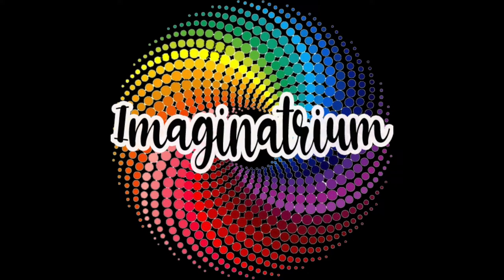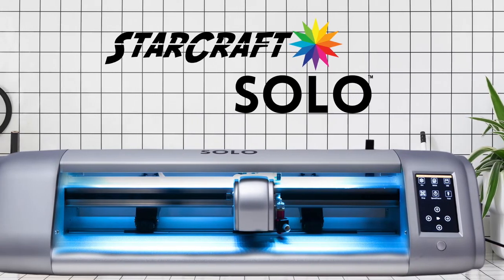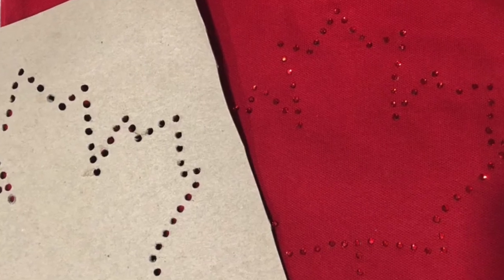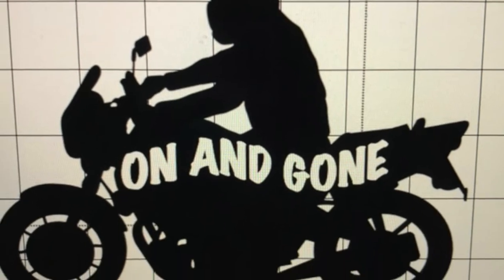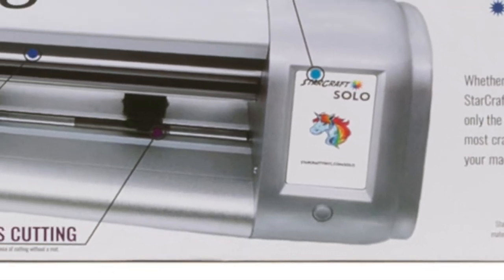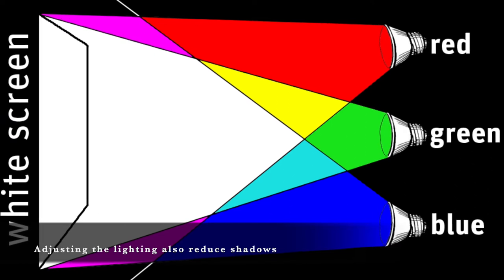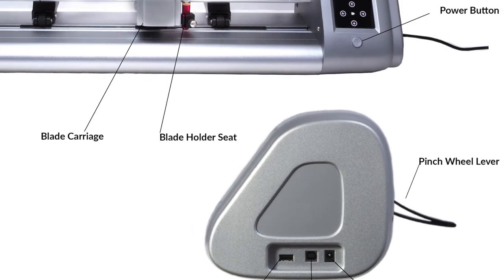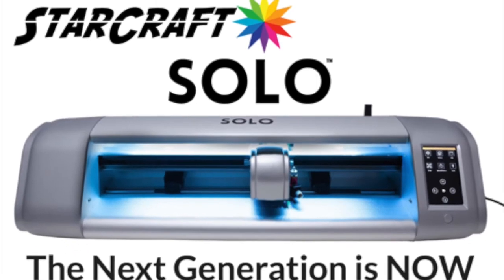Sneak Preview: The StarCraft SOLO 16" Digital Cutting Machine can CREATE anything you can imagine.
Welcome to the Next Generation of Desktop Cutting Machines

This video is a Sneak Preview of StarCraft's SOLO 16" Digital Cutting Machine.

Imaginatrium.com – Sign up to find out when it arrives!